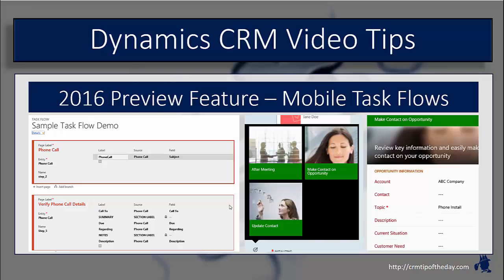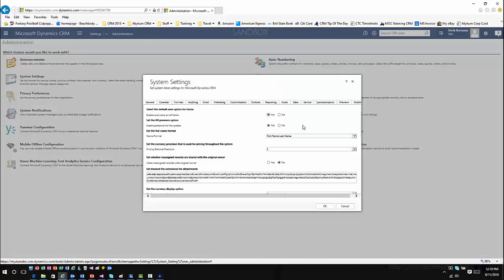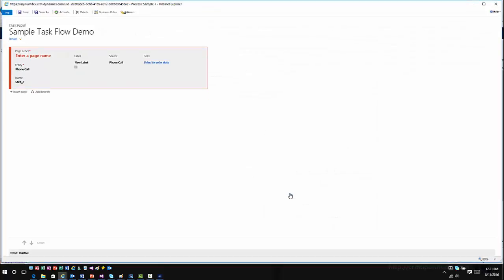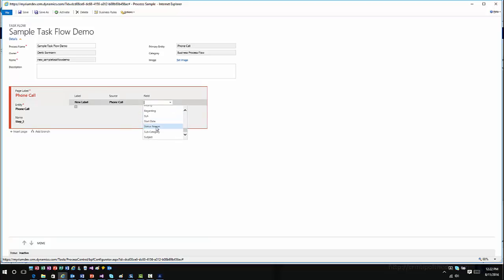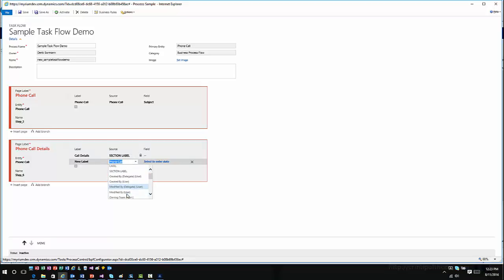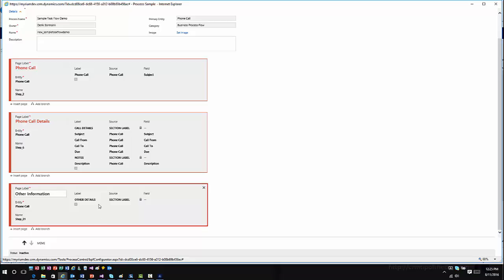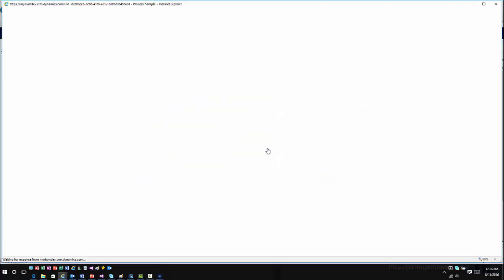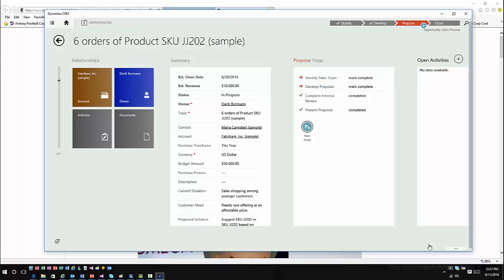Dynamics CRM Mobile Task Flows - (Preview)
Here, we look at the Dynamics CRM Mobile Task Flow feature. This Preview feature was introduced as part of Spring Update 1. Derik walks you through how to enable, configure and consume the feature.